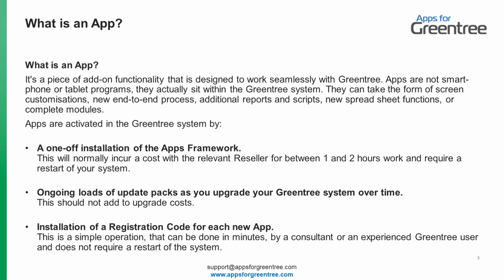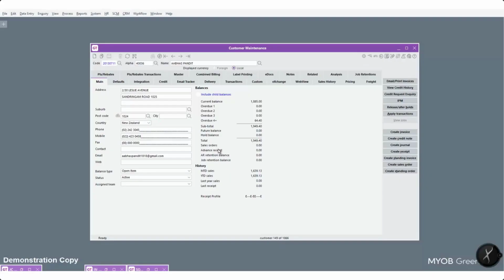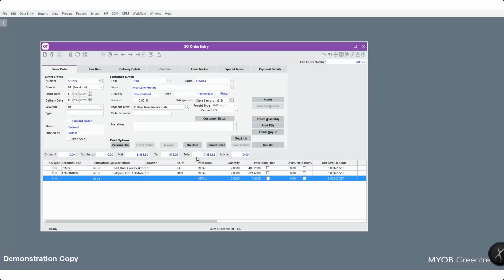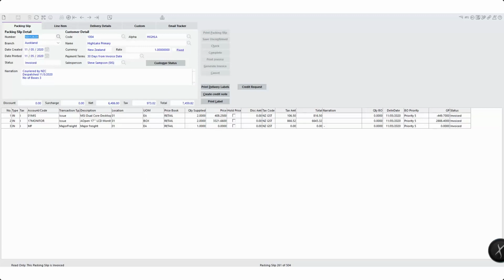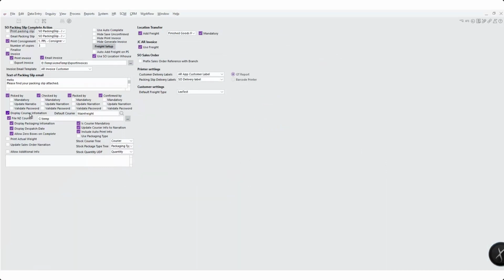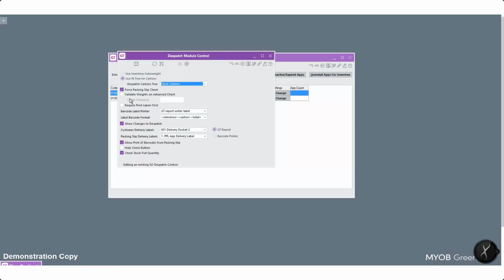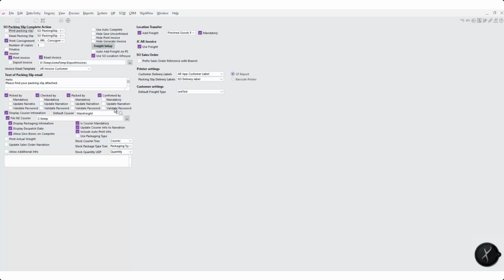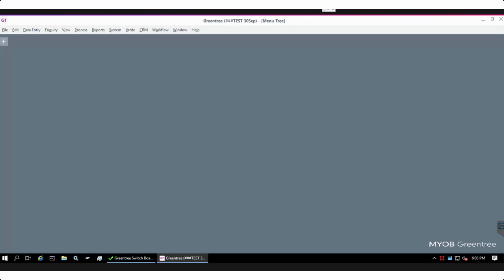AFG Webinar 2